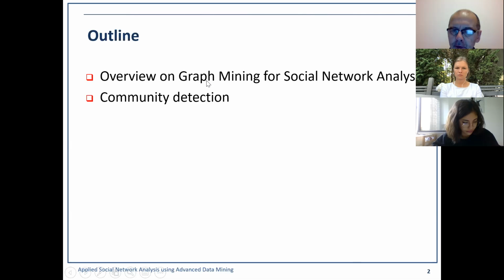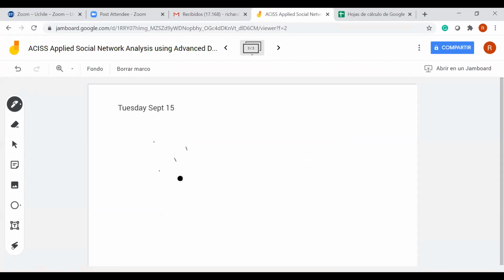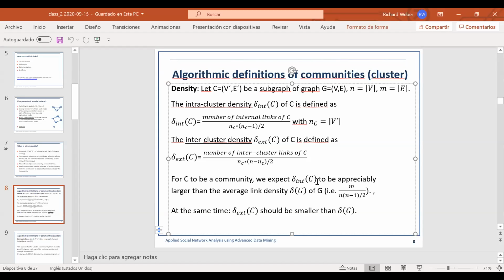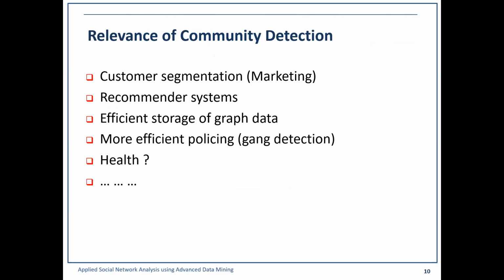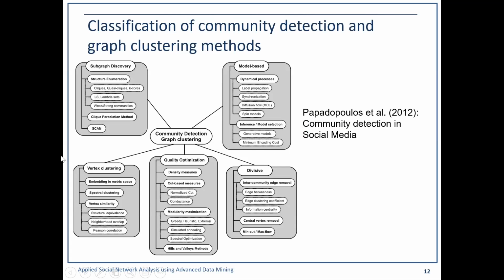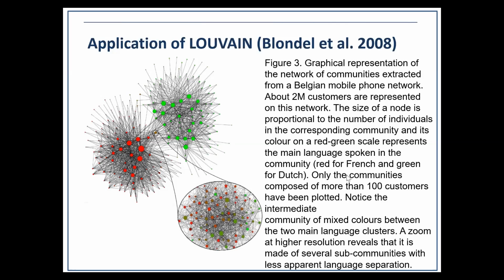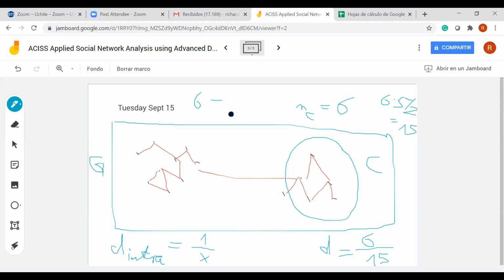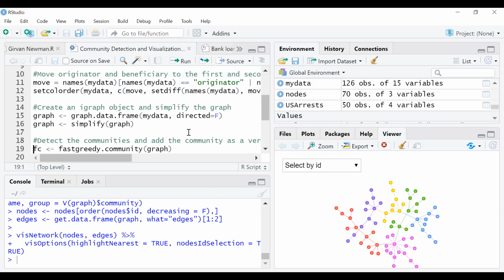2020 09 15 Day 2 morning session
Morning session of September 15, 2020 - ACISS Advanced Social Network Analysis